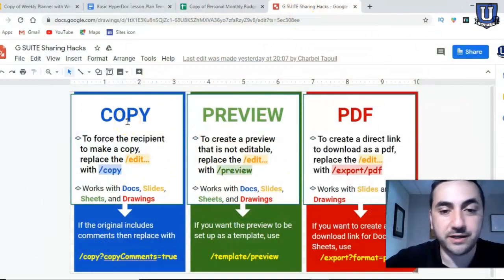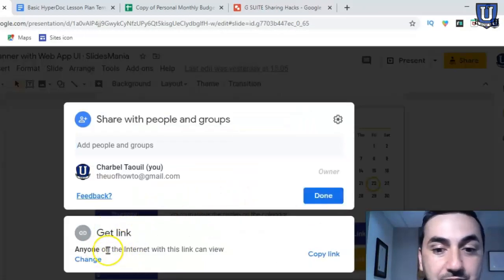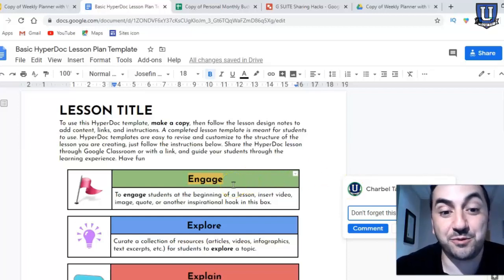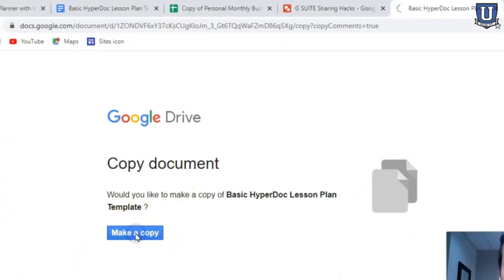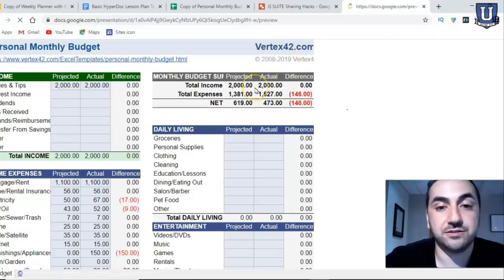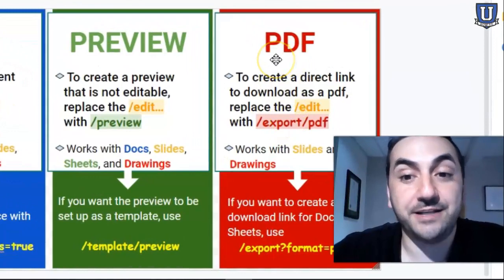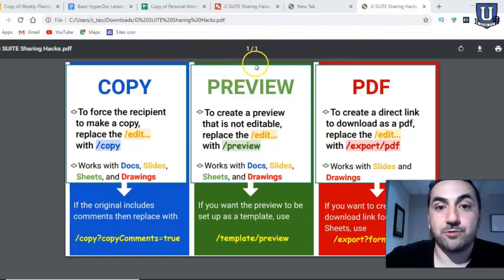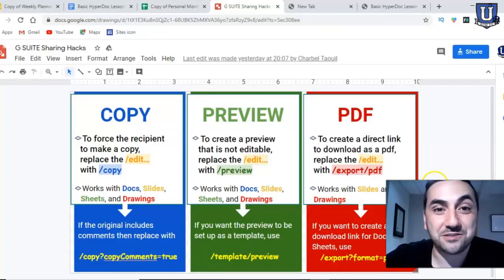G Suite Sharing Hacks How To Force Copy, Preview, PDF from Google Docs, Sheets, Slides, Drawings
This video demonstrates the unique and useful ways in which we can share G Suite files by simply changing the ending to the shareable link.

Jump to different parts of this video:
0:00 Intro
0:55 Overview
1:20 Force a copy with or without comments
5:26 Preview/Template Preview
8:22 PDF download link

A pdf file of the link endings and their functions from the Google Drawing seen in this video can be downloaded here:

Google Slides template seen in this video

Google Doc HyperDoc lesson template seen in this video